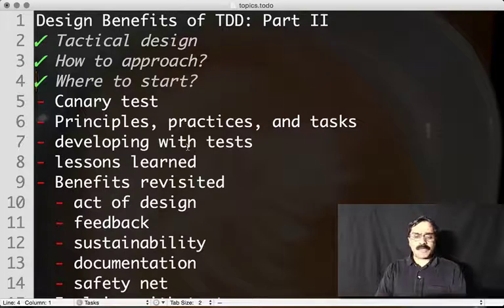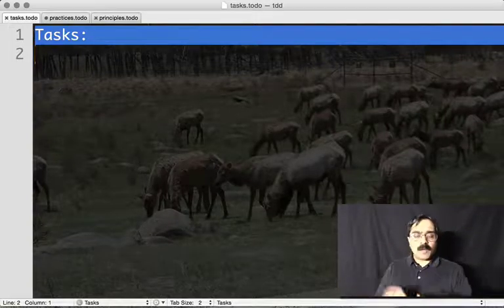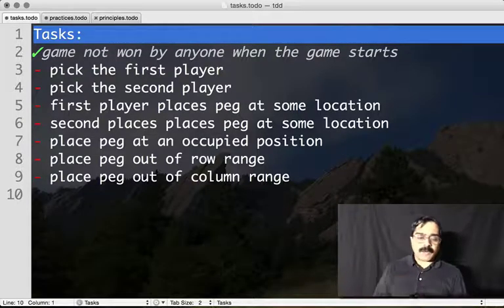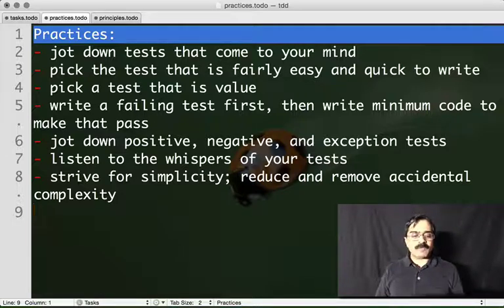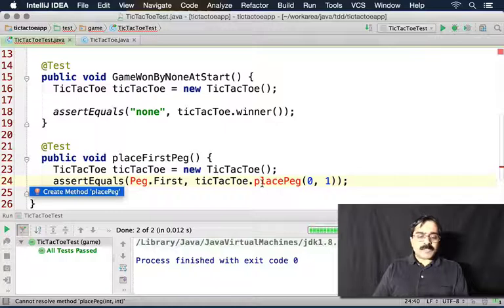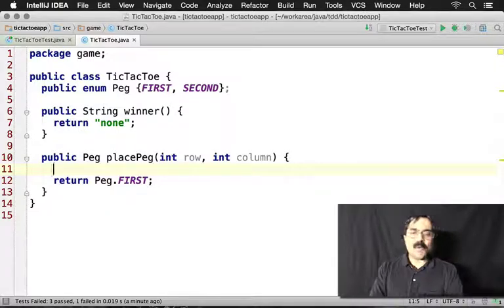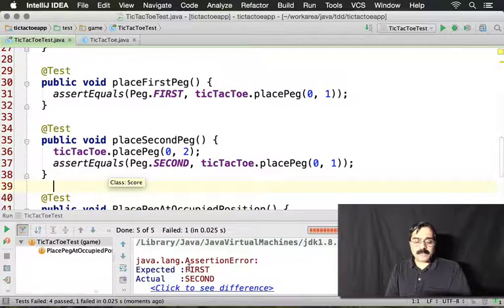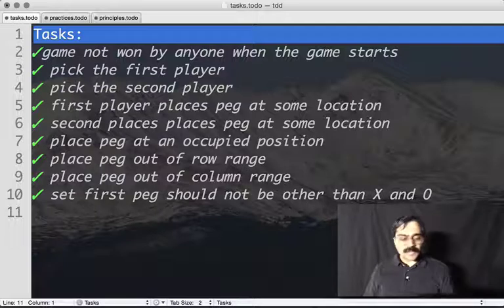Design Benefits of TDD Part 2